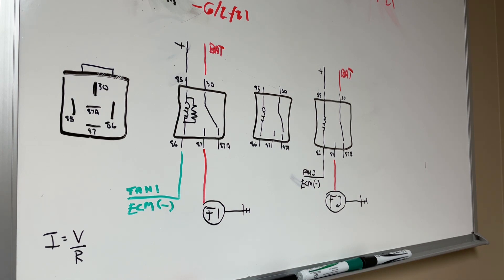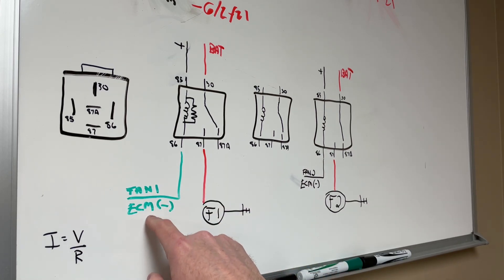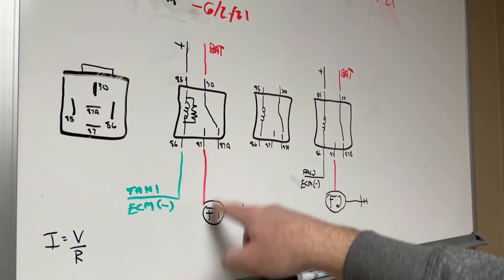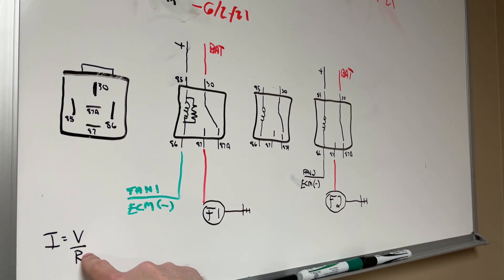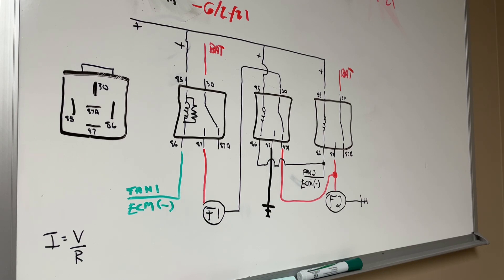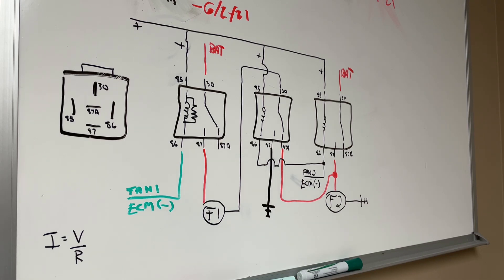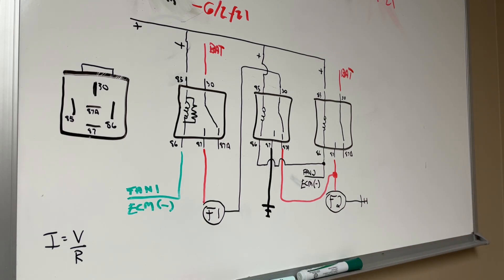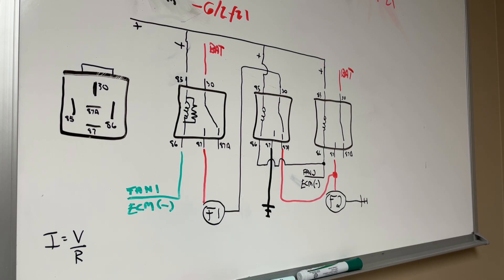3 Relay Automotive Cooling Fan Logic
Trying to demystify the 3 relay setup for hi/low speed fans.  It's really not as hard as it looks.